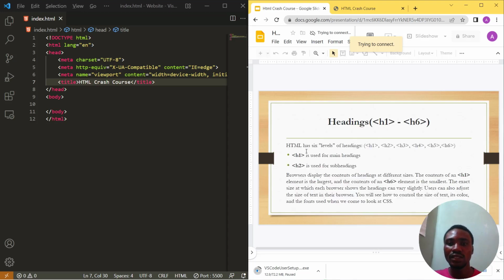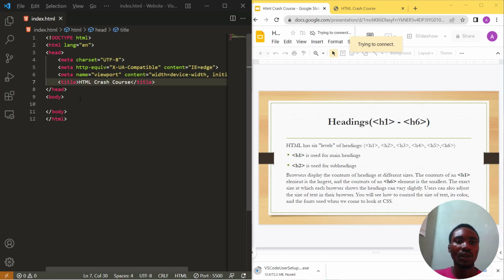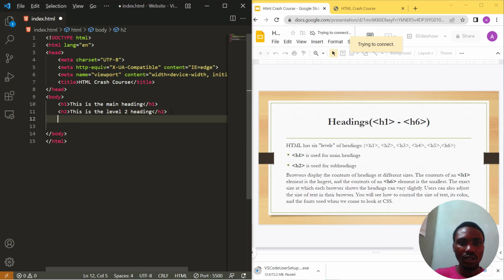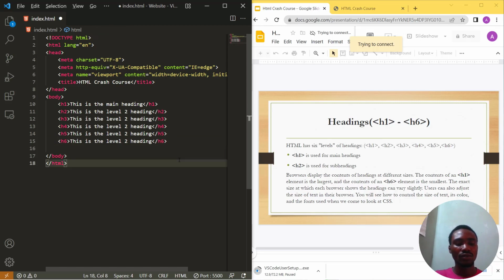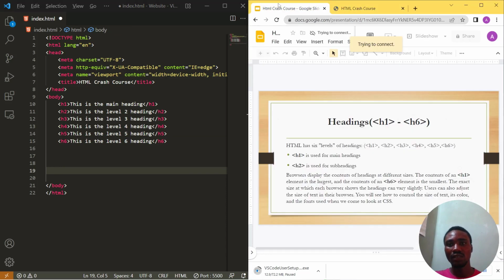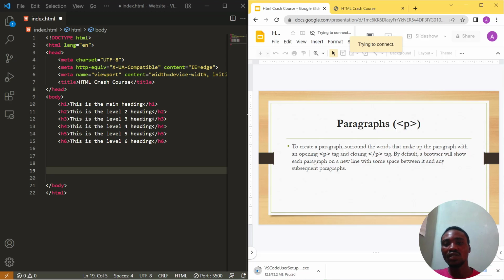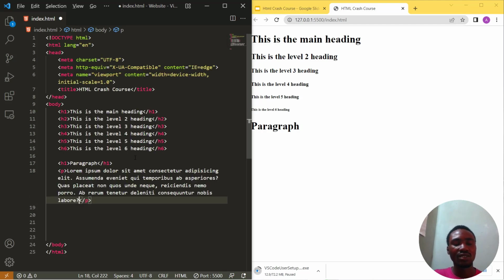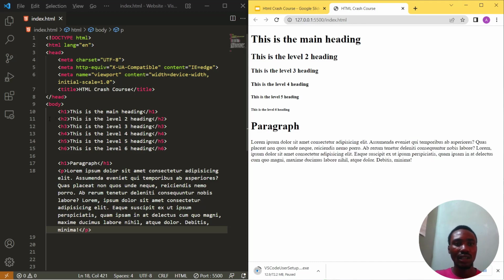Paragraphs and Headings Part 2 | HTML Tutorial for Beginners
In this video you will learn how to make paragraphs and headings.

This video is aimed at folks who have never used HTML or CSS before. The purpose of this series is to provide you with enough knowledge of HTML and CSS to allow you to create your own website on your own!